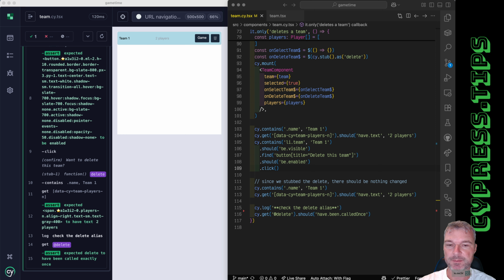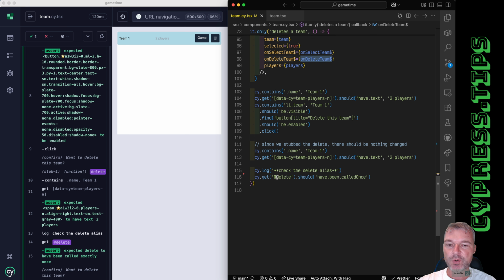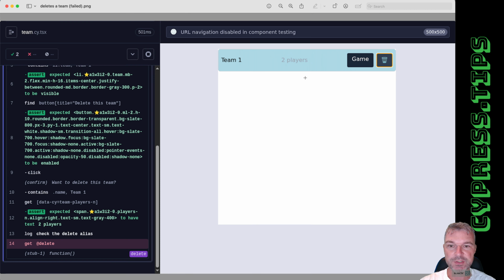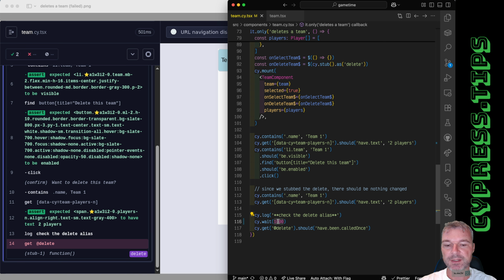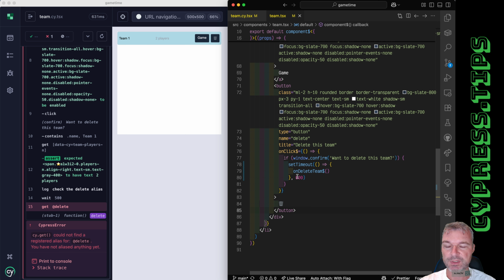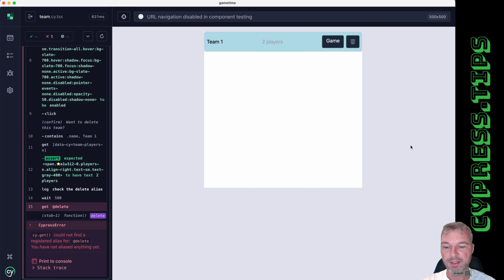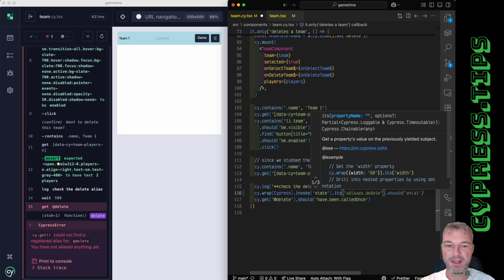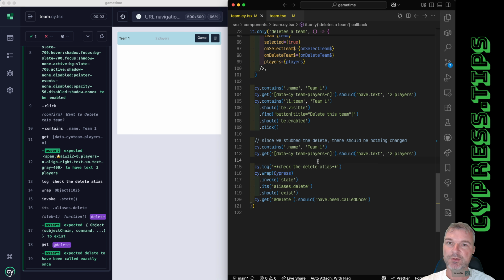Check If Cypress Has An Alias Before Getting It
This video shows a trick to Cypress that involves checking the internal state of the test runner to find if an alias has been defined. During a Cypress test trying to use "cy.get(aliasName)" before the alias has been defined causes an immediate test failure. Luckily, we can check the "Cypress.state().aliases" object to see if it has the property "aliasName" defined before using "cy.get".